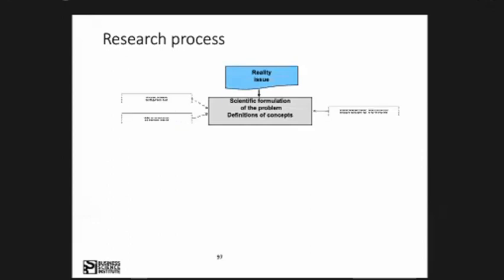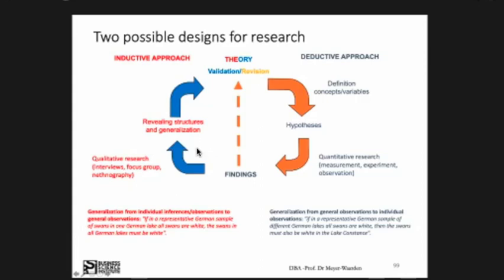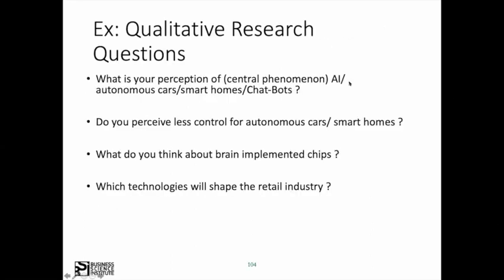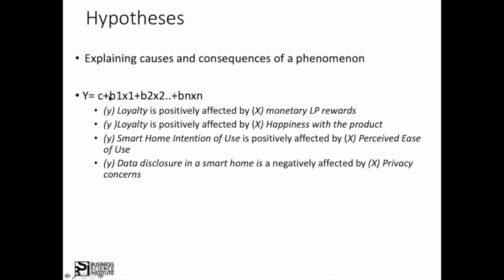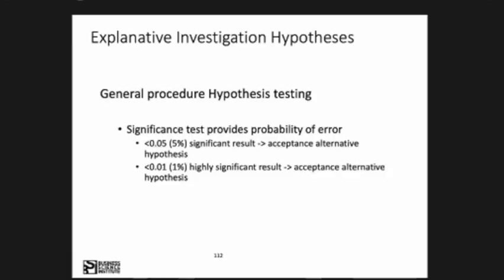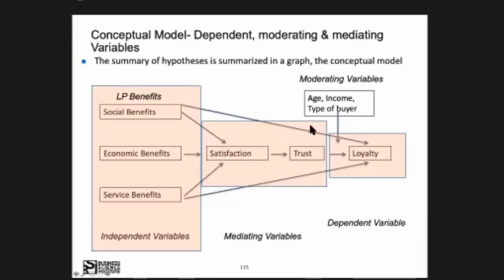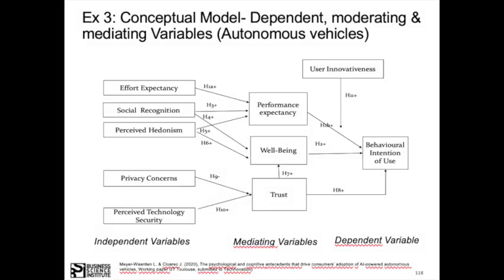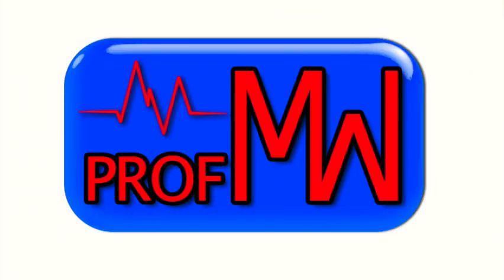DBA Research design 7 (Method)